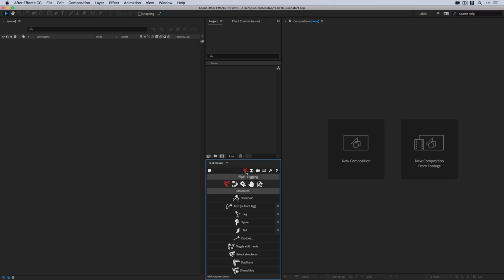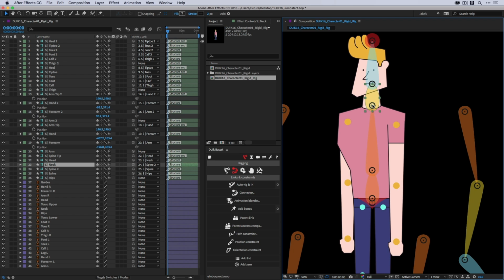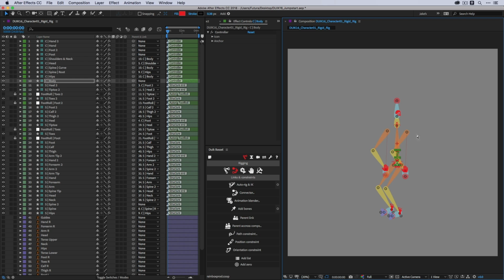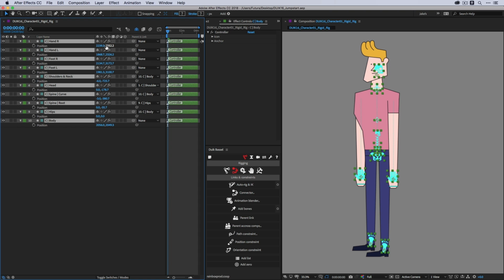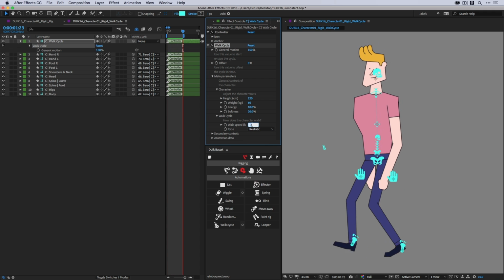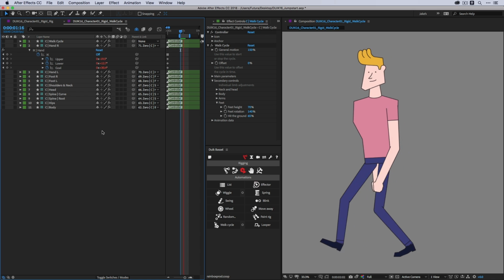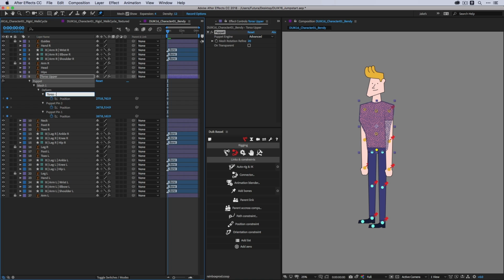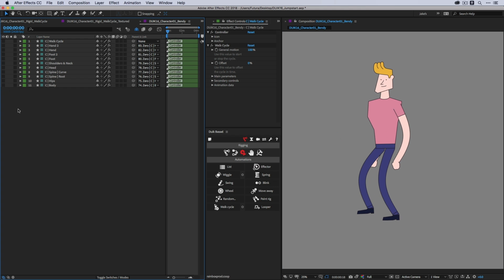Duik Bassel Jumpstart | After Effects Character Rigging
In this quick (beefy) tutorial, I'm going to give you a quick jumpstart into Duik Bassel. I'll show you the basics of the new structures system, auto-rigging, and automating a walk cycle. We'll use three different character styles and easily switch between each of them.

My amazing music package was made by Sonos Sanctus